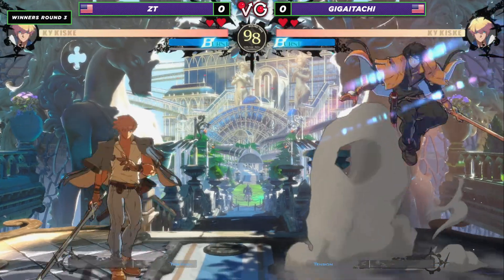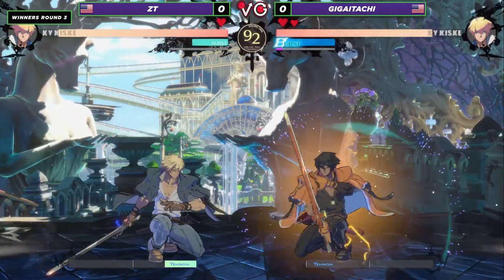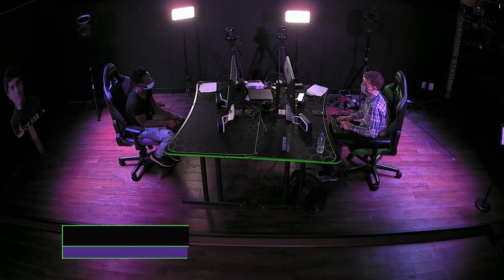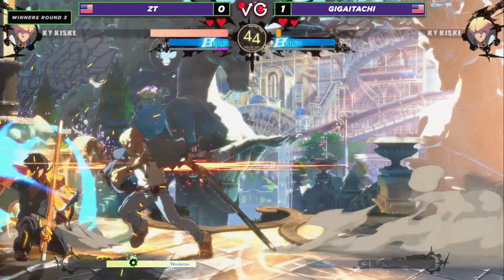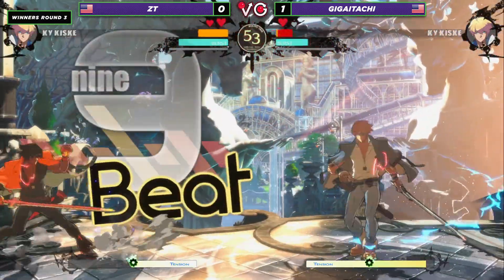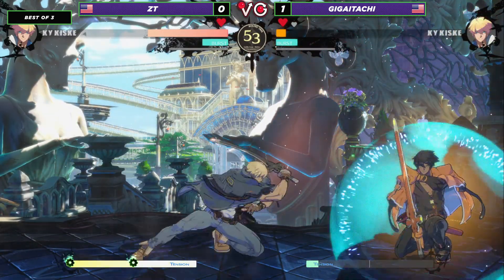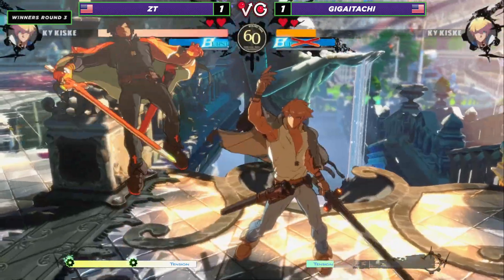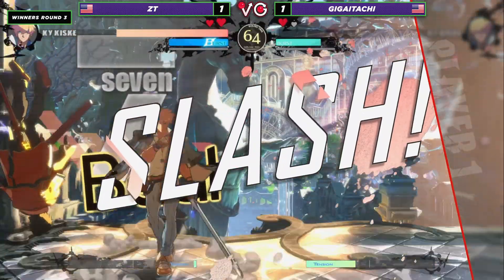F@X 410 Winners Bracket - zt (Ky) Vs. Gigaitachi (Ky) Guilty Gear Strive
Xanadu Games At Laurel Park
198 Laurel Race Track Rd.